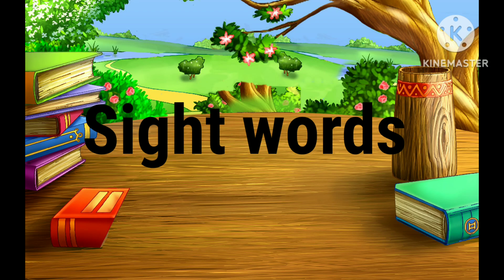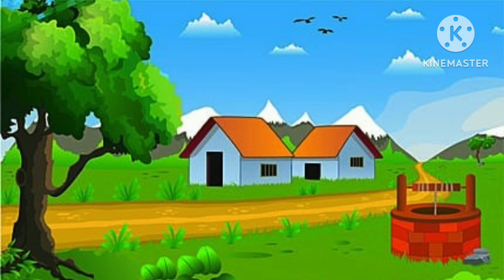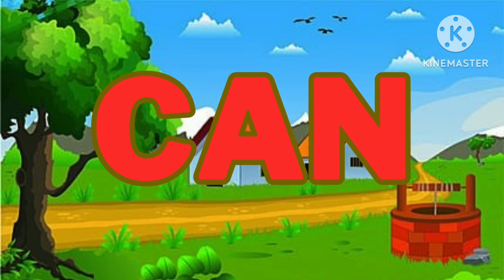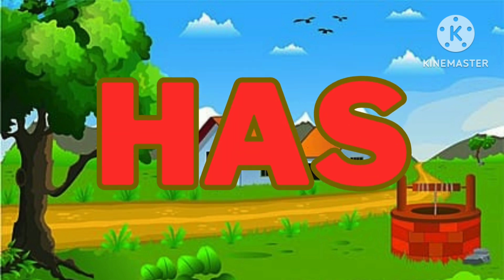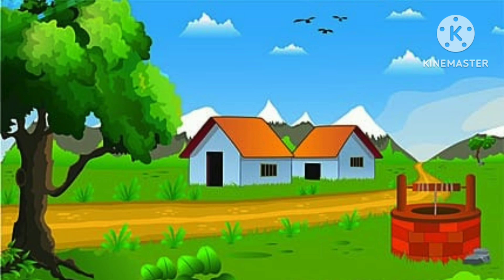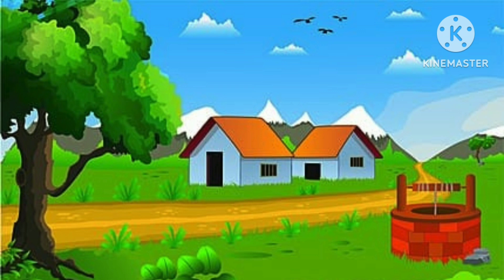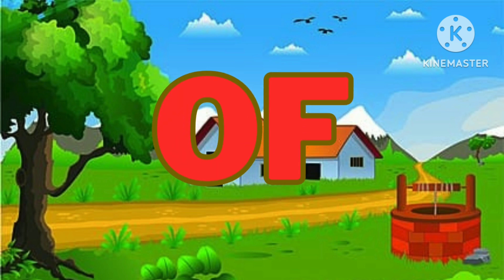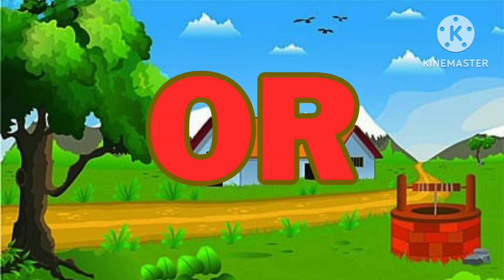Sight words for kids |sights words for kindergarten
4th grade sight words
reading for kindergarten